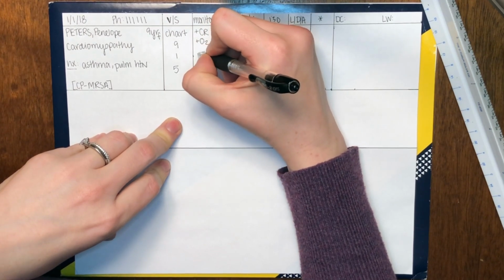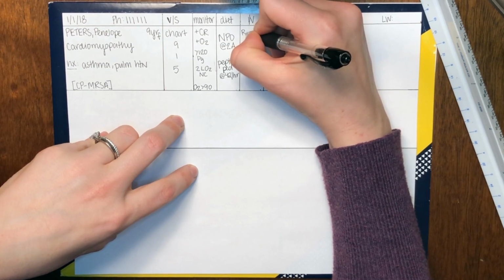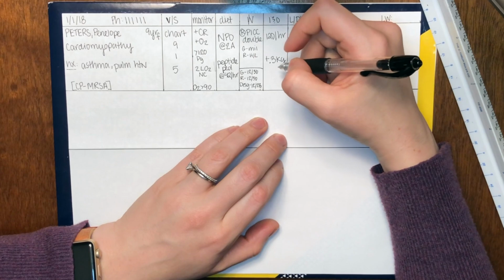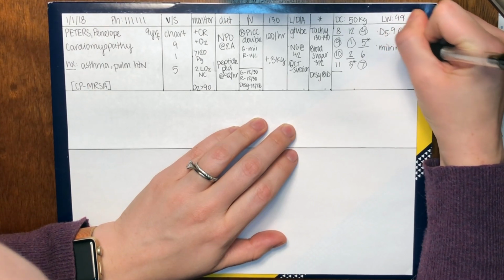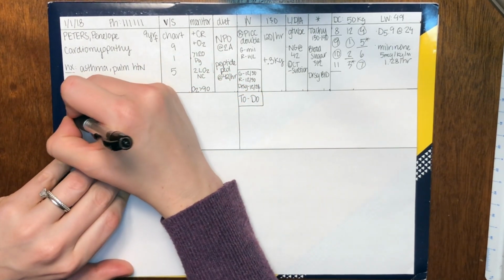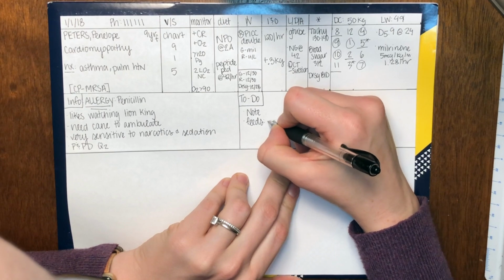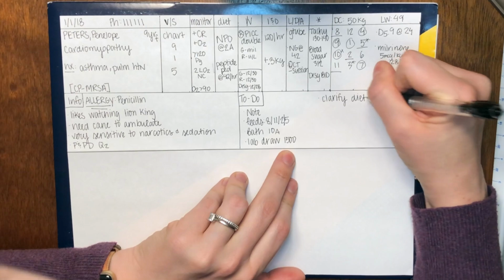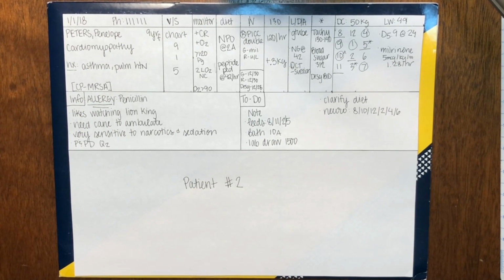How to Organize a Nursing Report Sheet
Having trouble figuring out how to organize your day as a nurse? I've been there! After 5 years I've come up with a system that works for me. This is my "nursing brain" and also what I use to give report off of/write report on. I have found that having an organized template, that allows me to cross each item off when I have completed it has helped me organize my day so much!

What tips do you guys have for organizing your report sheets??

Link to my favorite pen that I use both at home and at work

*all the information in this video is completely made up, no actual patient info was used*